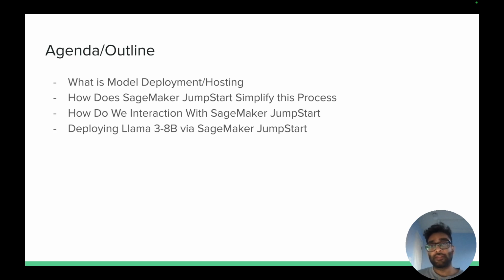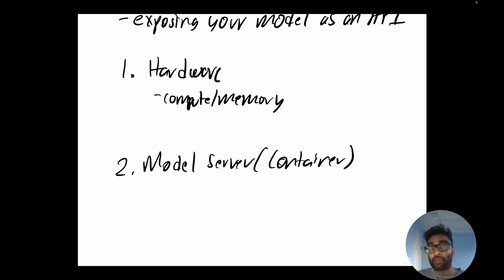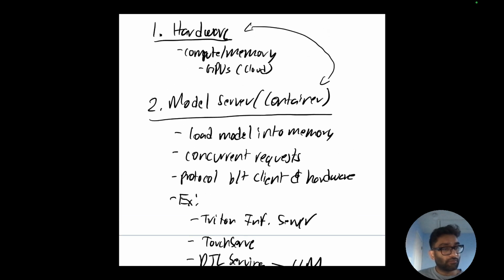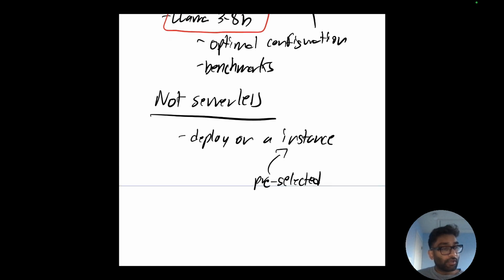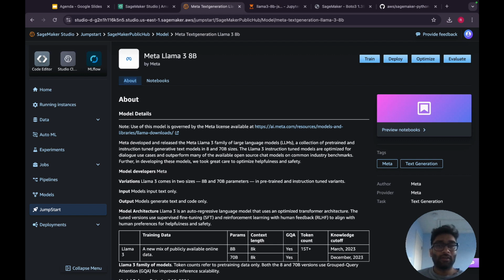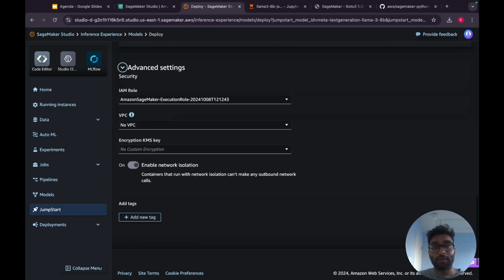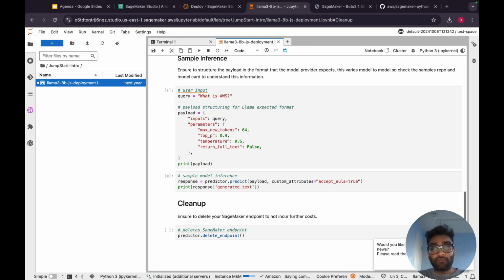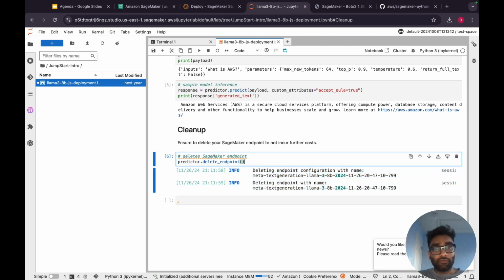Simplified LLM Deployment With SageMaker JumpStart | Deploy Llama3 on SageMaker Real-Time Inference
In this video we introduced Amazon SageMaker JumpStart which is a Model Hub that allows for you to easily deploy models to SageMaker Inference. We specifically look at how this is handy for LLMs such as Llama3-8B and walk through a hands on example of deploying this model to a SageMaker Real-Time Endpoint.

Timestamps
0:00 Introduction
1:06 What is ML Deployment/Hosting
8:55 UI Deployment
12:45 Notebook Walkthrough